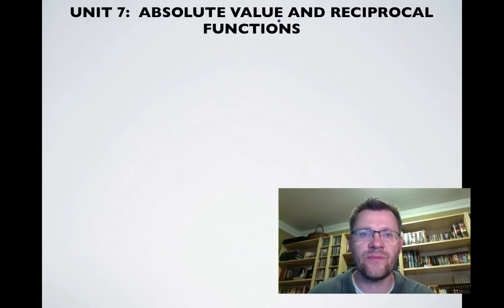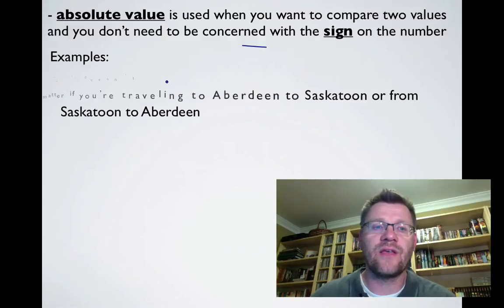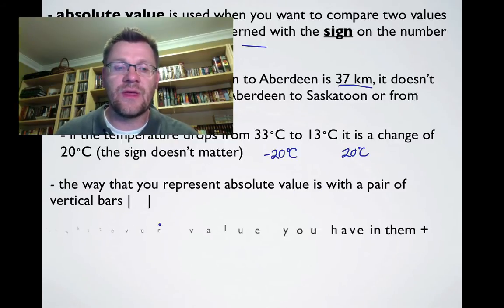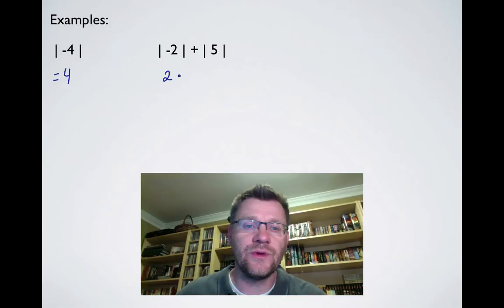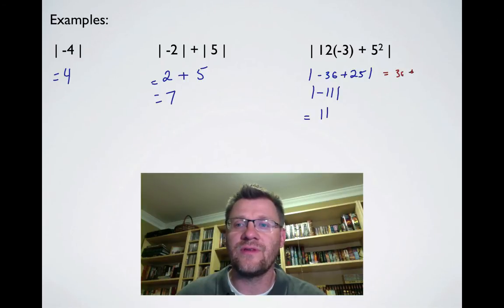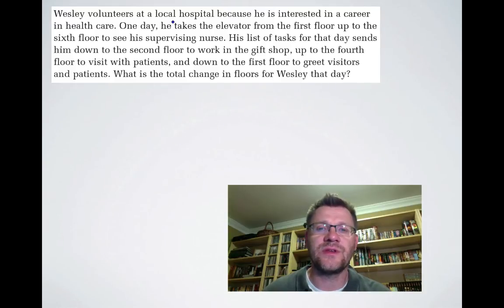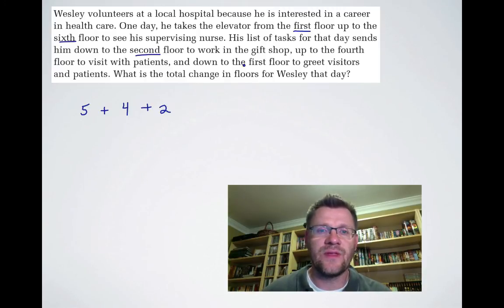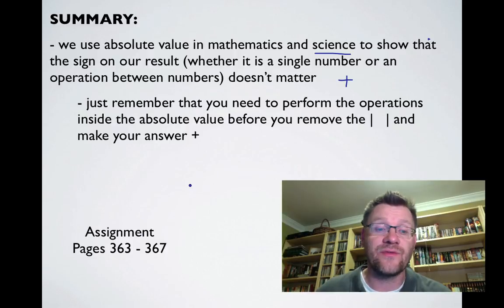7.1 Absolute Value (Pre-Calculus 20)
A lesson about finding the absolute value of a numerical expression.